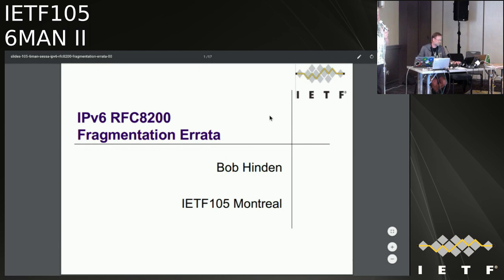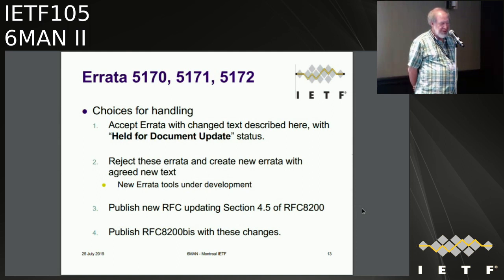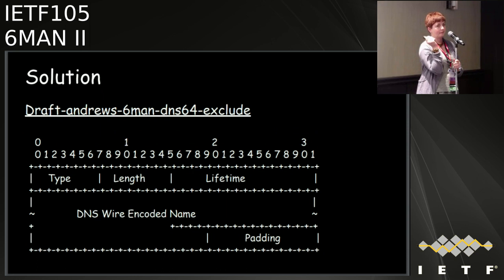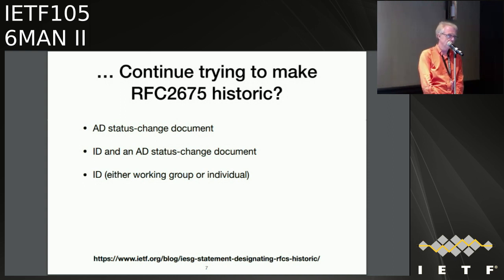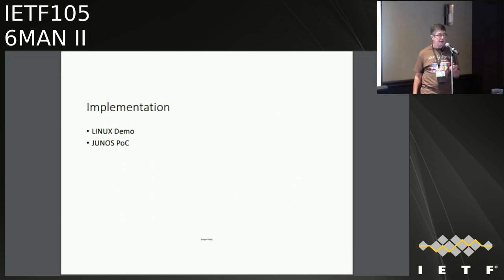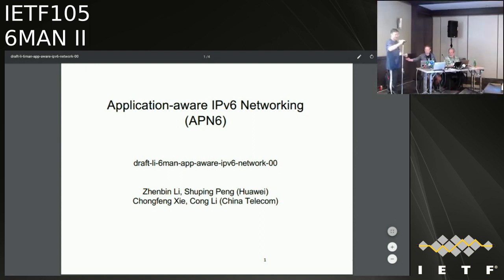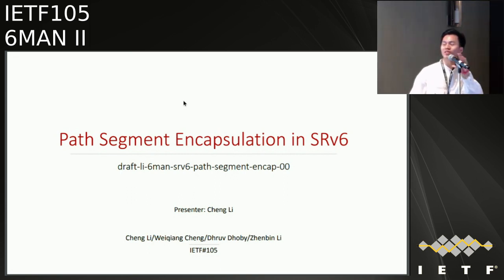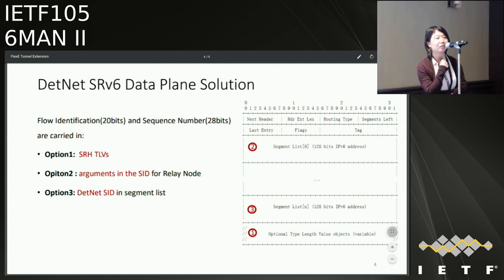IETF105-6MAN-20190725-1550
6MAN  meeting session at IETF105
2019/07/25 1550